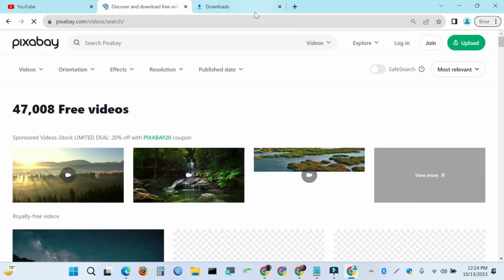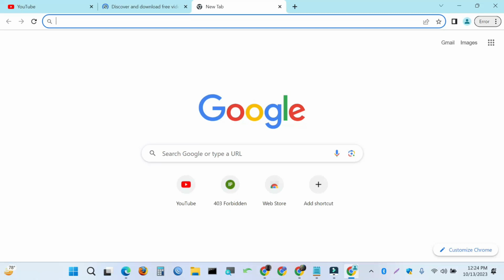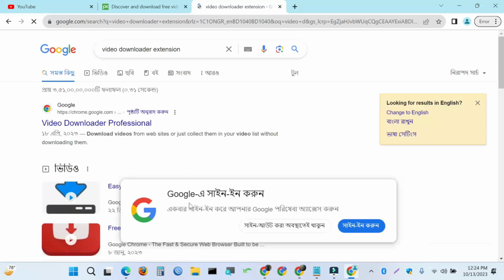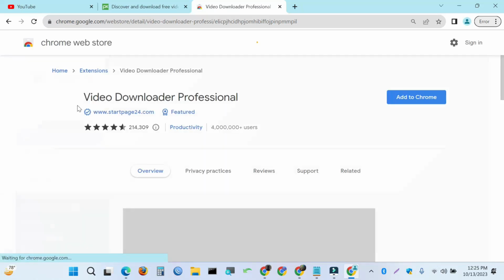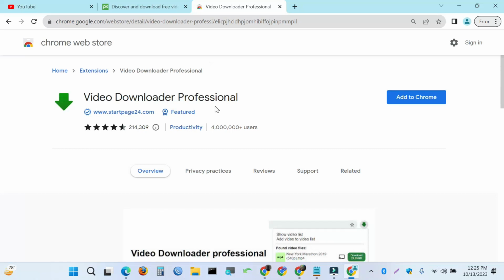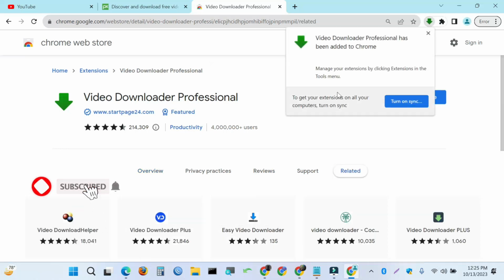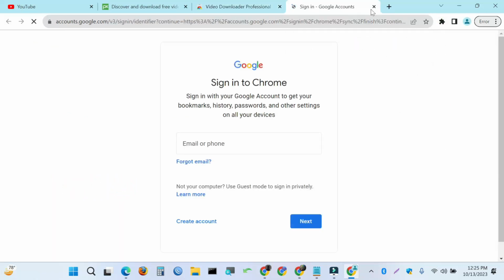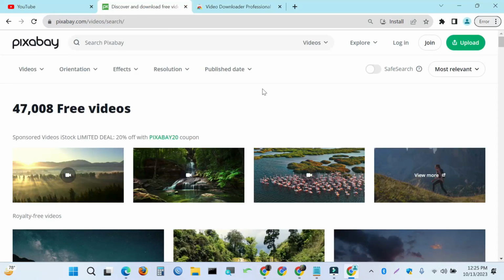How to Download any Video from any Website on Chrome Browser for FREE (2023)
In this video tutorial we will show you how to download any video from any website using the Google Chrome Browser!
Motivational Speech
Second Channel▶

 /Motivational Speech